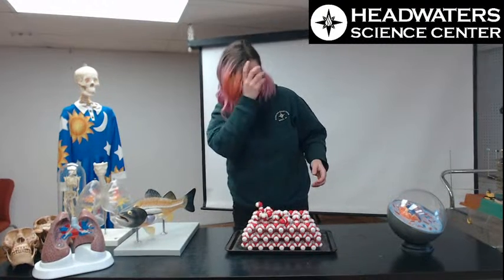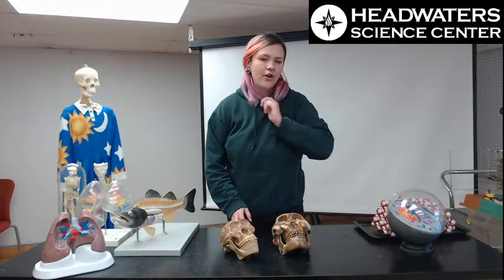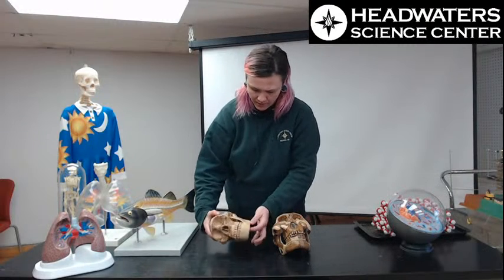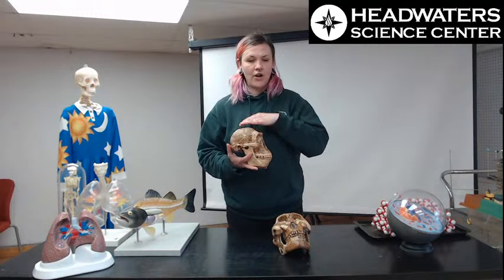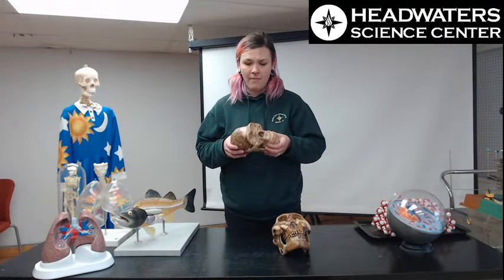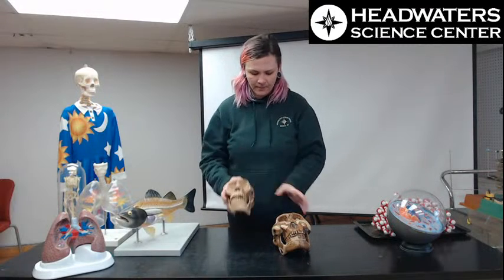After School STEM: Models